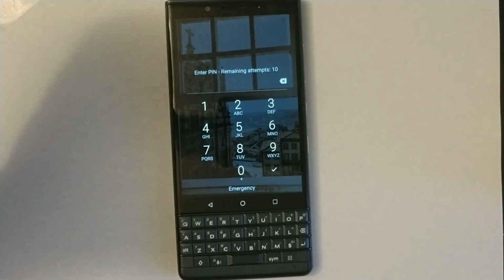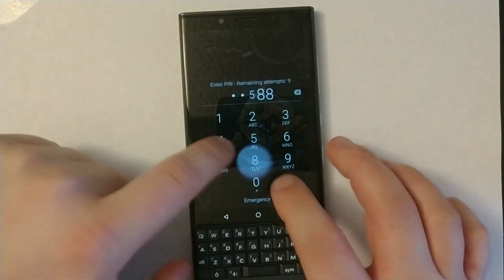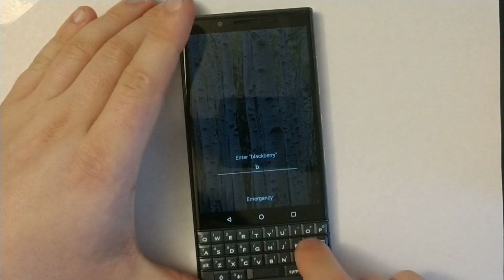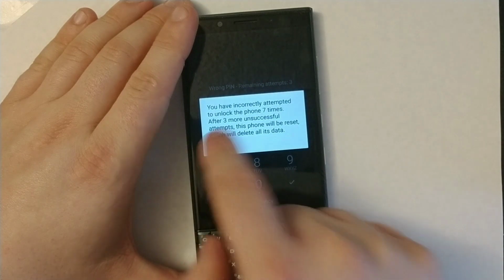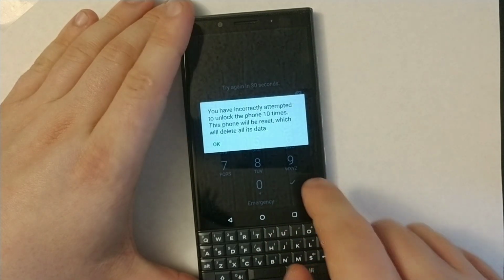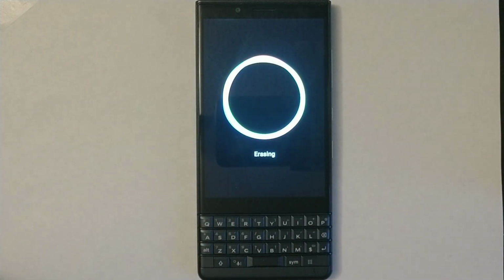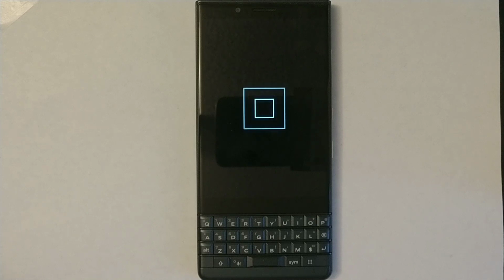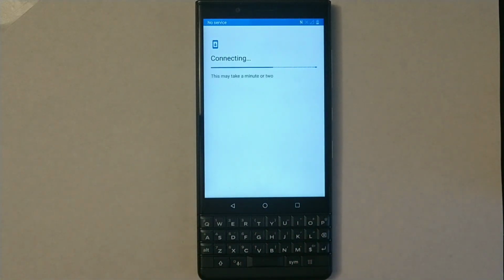Blackberry key 2 reset forgot password , scree lock bypass....